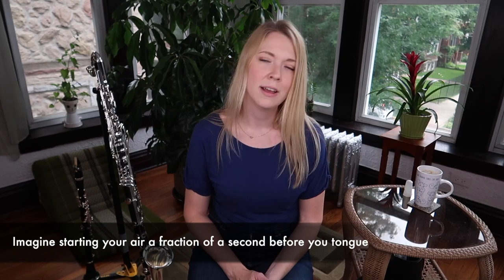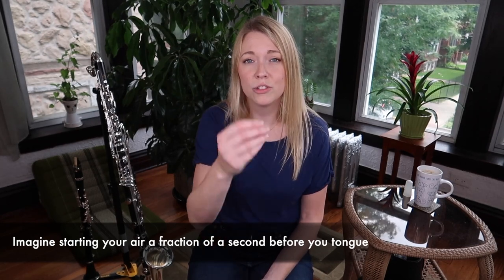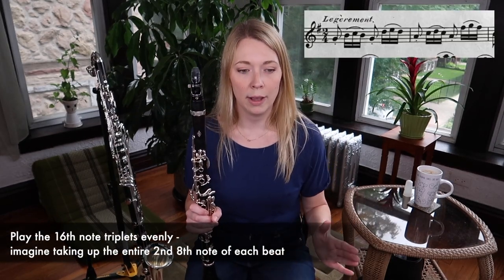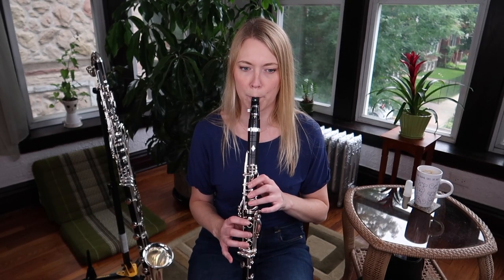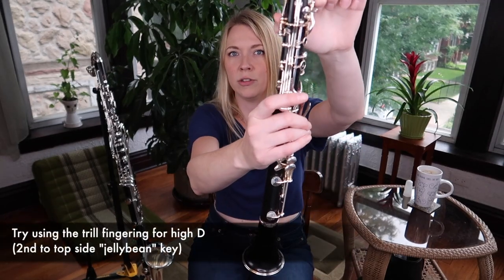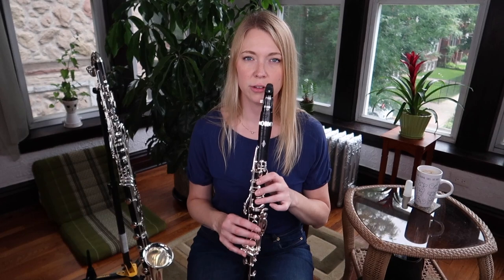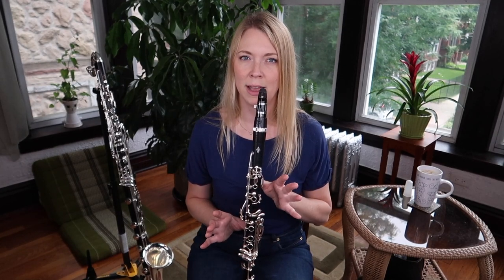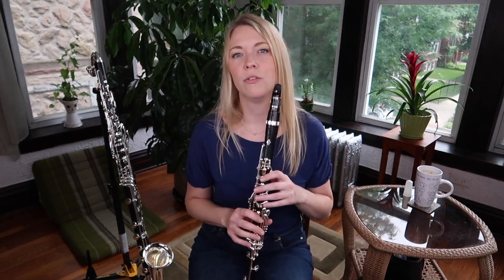Tips for "Flute like" Sound on Clarinet with Klose Etude | Clarinets, Cats, & Coffee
Thank you patrons, for your support. For as little as the price of a cup of coffee ($3) once a month, patrons get access to PDFs and other perks, and can feel good about supporting an educational channel for the musical community. Thanks for joining!

OTHER VIEWERS: ownload the Klose method at imslp.org (this is on page 33 of the edition published by Jean White)

MY CLARINET SETUP:
Yamaha CSVR-ASP